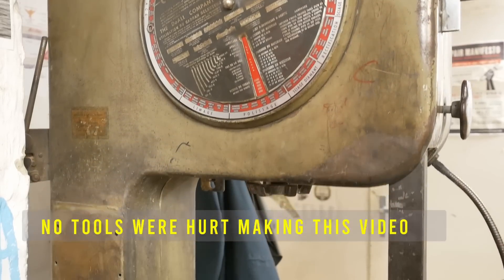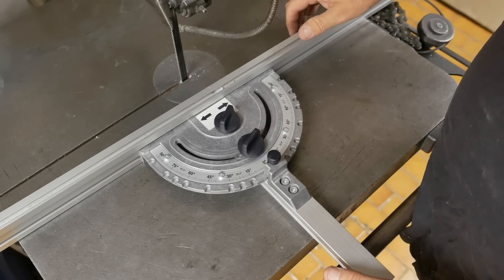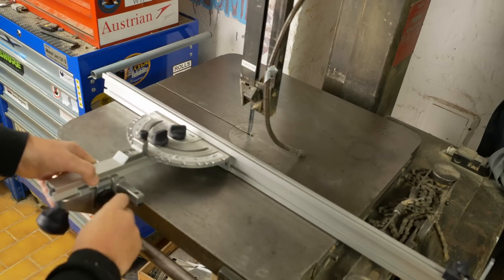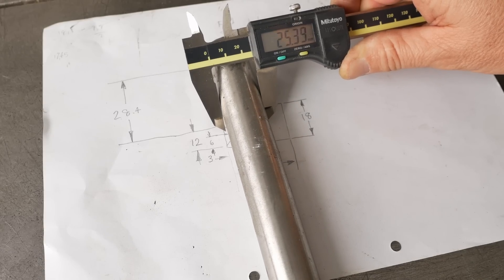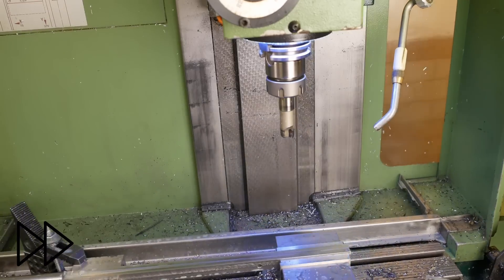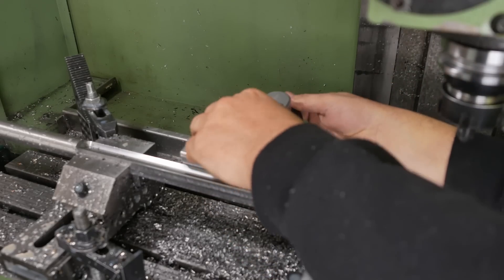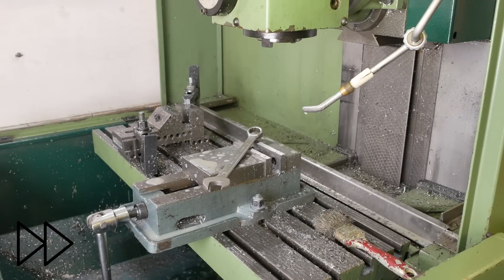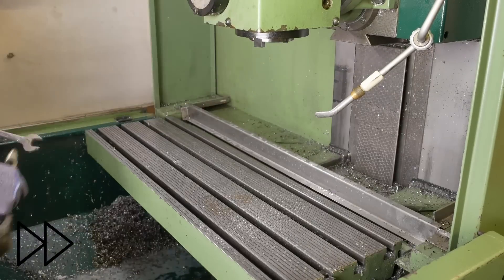Festool mitre fence on the DoAll bandsaw || RotarySMP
To make this work, I need to machine up a mounting bar with a vee feature on the Maho CNC mill.
This is the miter gauge I am using:

If you would just like to contribute to my channel...
... it really helps. Thanks.

00:00 - Intro
00:16 - Planning a mitre fence
00:35 - Bought one
01:13 - How to attach it?
01:26 - Dovetails
01:53 - Plan change
04:07 - Machining the mount on the Maho CNC
11:03 - Fitting it
12:40 - Testing it
13:46 - Cleaning up